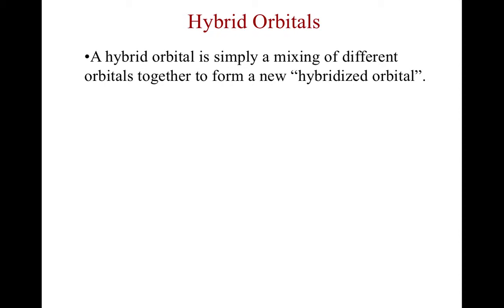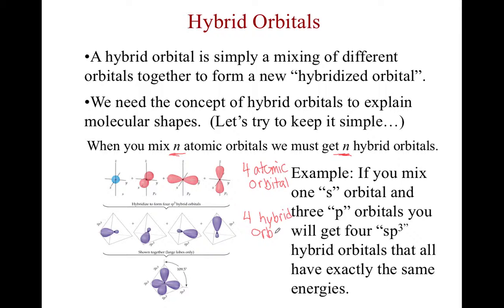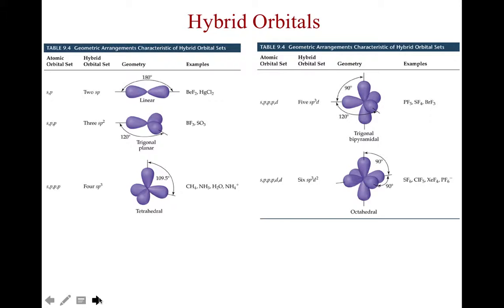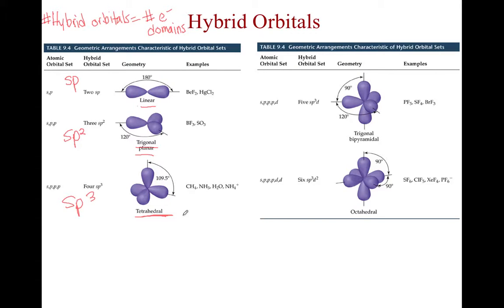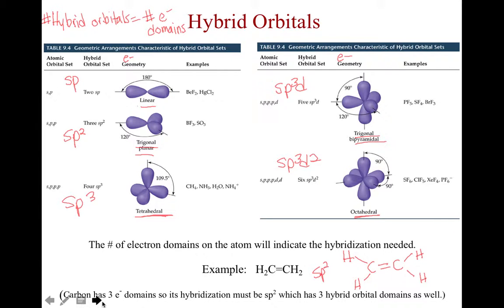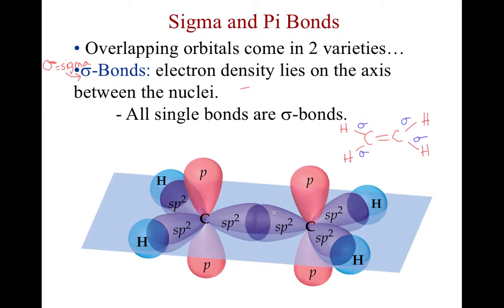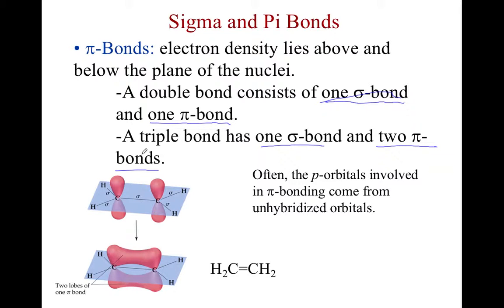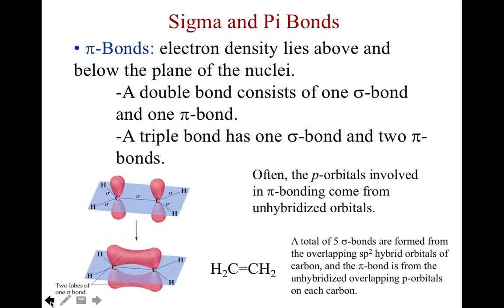AP Chem - Hybrid Orbitals